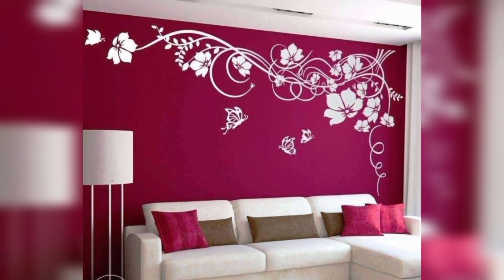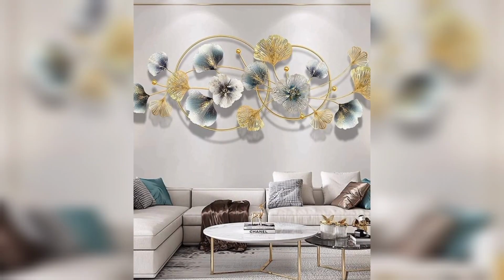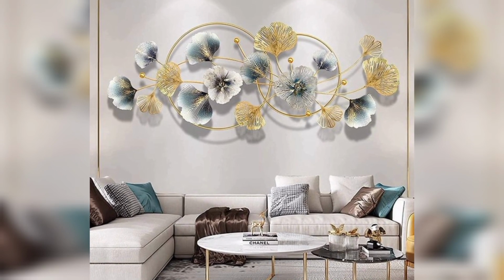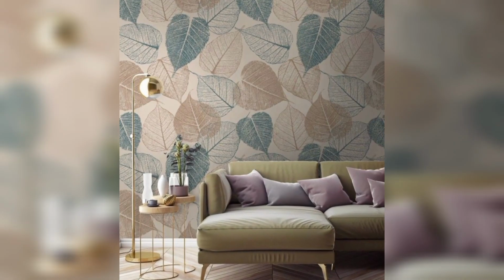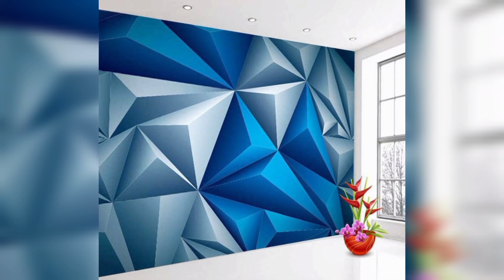Wallpaper Design for Living Room | Stunning 3D Wallpaper Designs | Wall Painting Ideas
Transform your living space into a work of art! In this video, we dive into the world of captivating 3D wallpaper designs that will breathe new life into your living room. Whether you're a fan of modern minimalism, nature-inspired tranquility, or bold abstract art, we've got ideas to suit every taste and style.

Discover the latest trends in 3D wall designs and get inspired to create a living room that reflects your unique personality. From geometric patterns to nature-infused tranquility, this video is your guide to bringing depth and character to your walls.